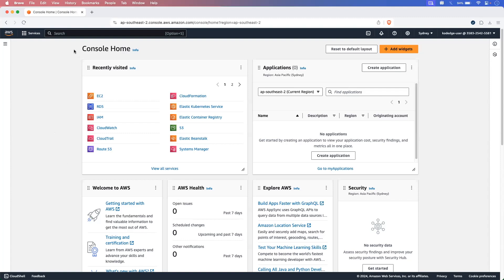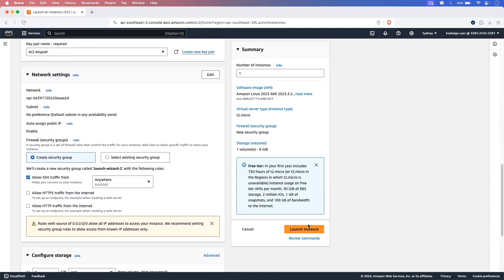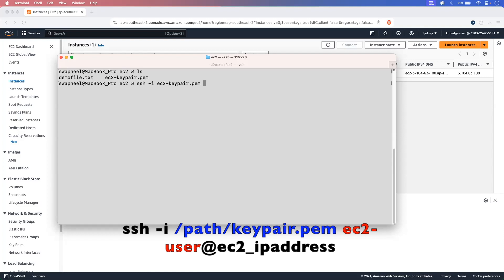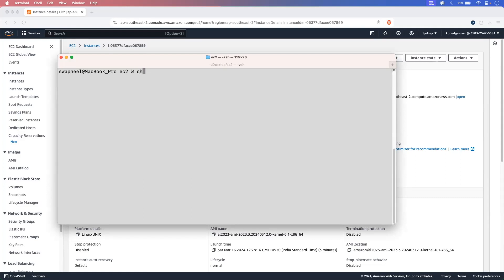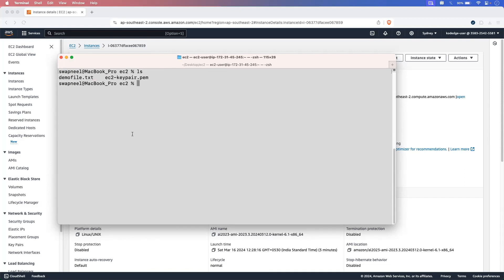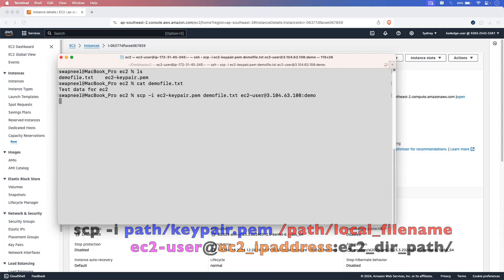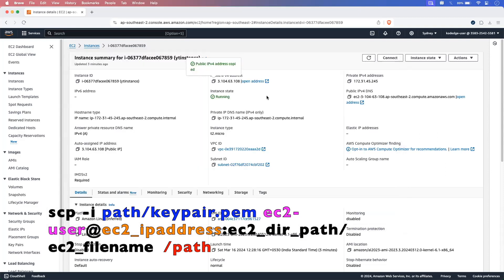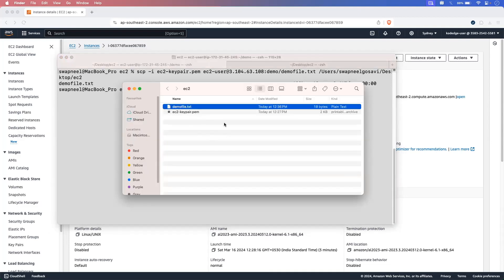How to Connect to Amazon EC2 Instance from Local Machine | Transfer file from local to EC2 using SCP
In this video you will learn How to connect Amazon ec2 instance using SSH and transfer file from ec2 instance to local machine and vice-versa.

Commands:
To connect ec2 instance
ssh -i /path/key-pair-name.pem instance-user-name@instance-public-dns-name

Transfer file to ec2 instance using SCP client:
scp -i /path/key-pair-name.pem /path/my-file.txt ec2-user@instance-public-dns-name:path/

Transfer file from ec2 instance using SCP client:
scp -i /path/key-pair-name.pem ec2-user@instance-public-dns-name:path/my-file.txt path/